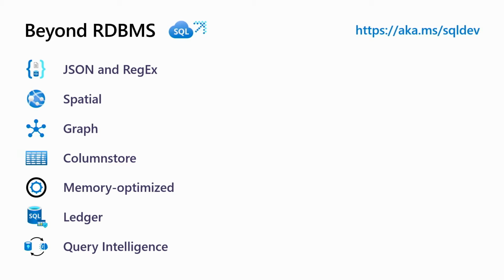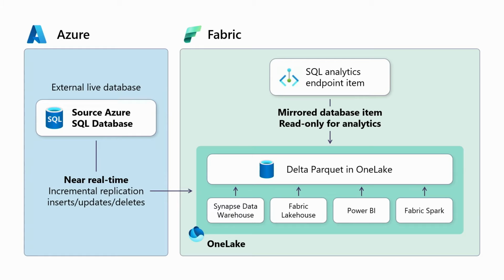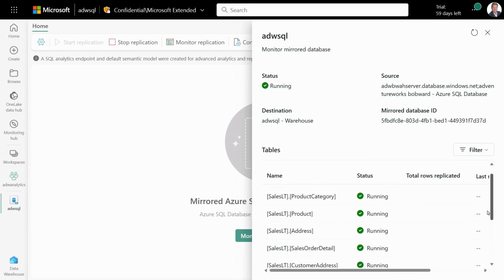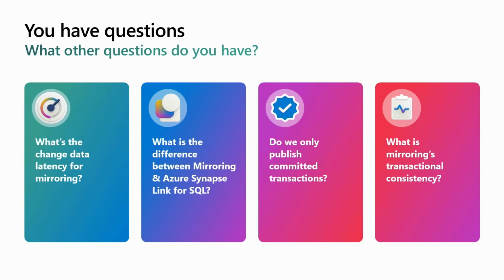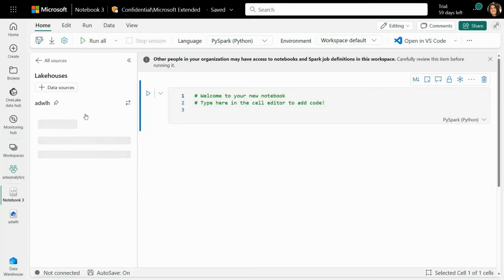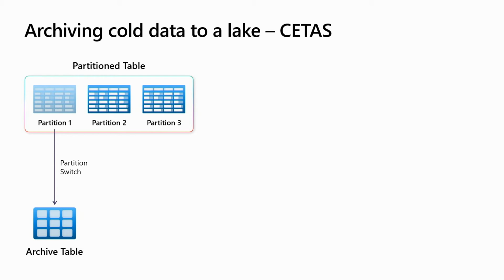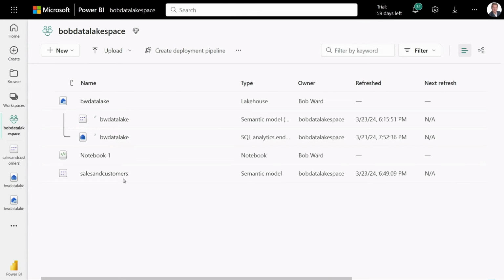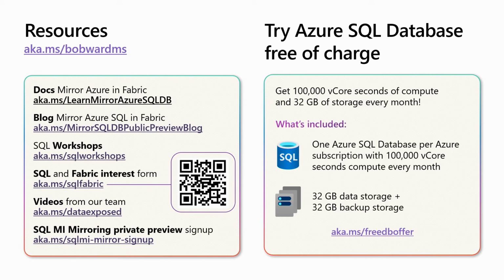Accelerate insights with real-time Azure SQL data and Microsoft Fabric | BRK160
Get insights from your Azure SQL data faster by unlocking new business intelligence, artificial intelligence, and data science scenarios with Microsoft Fabric. Mirroring provides data access and ingests continuously and in near real-time by easily replicating your data from Azure SQL Database directly into Fabric’s OneLake. See demos of this new capability, which avoids complex ETL (Extract Transform Load) processes, reduces time to insights and unlocks new experiences in Microsoft Fabric.

𝗦𝗽𝗲𝗮𝗸𝗲𝗿𝘀:
 * Anna Hoffman
 * Bob Ward

BRK160 | English (US) | Data & Analytics